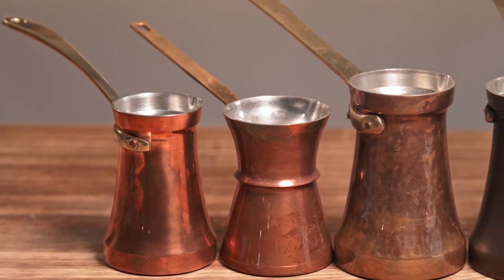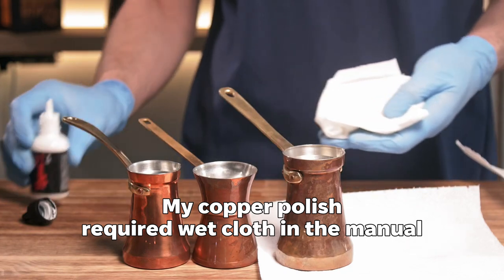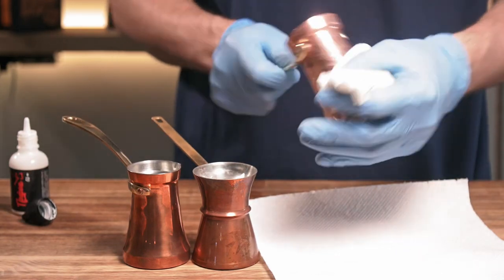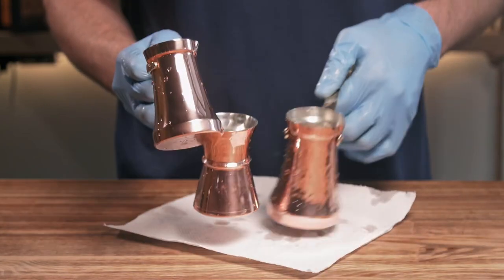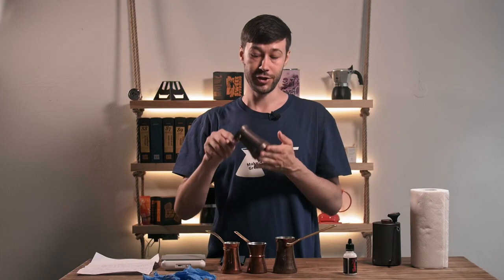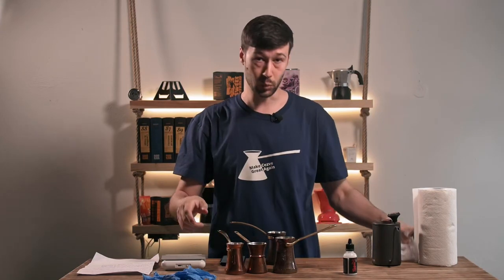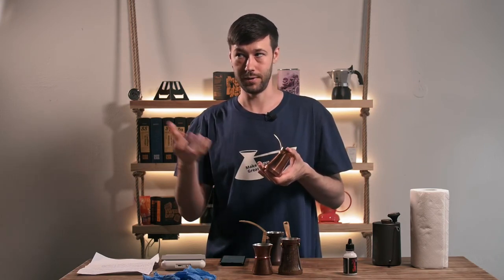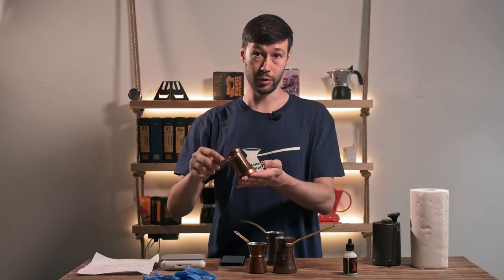How to clean your Copper Turkish coffee pot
We love to use Copper pots for Turkish coffee. Because of their look and physical features. They're not retaining the heat and heating up fast. Which makes the control of a brewing process very precise.

It's very easy to keep a copper Turkish coffee pot look like new. For this, just use Copper Polish. Cleaning process takes a few minutes and could be done once a month.

Why copper becomes darker? Or even green?
It's because of the oxidation. It's a reactive material and it forms a "protective layer". You can reduce the speed of oxidation by wiping the cezve dry after every brewing. And do not touch it with your hands since they contain oil coating which increase the speed of the reaction.

Is it necessary to clean it?
First option is to buy a version with Patina coating. It simulates the look of a natural oxidation, but makes it... better.

Second option is to ignore the cleaning of a copper at all since it doesn't affect the brewing.

Why? Because we have a tin coating inside the cezve. This silver layer is a protective, neutral coating which doesn't react with the coffee. Meaning, it'll not affect the taste of a beverage.

But if you want to keep you cezve clean, it's better to get some polish, like this one:
Copper Polish

Timecodes:
0:00 - Turkish copper coffee pot polish
1:43 - Very important step
1:52 - How to avoid cleaning
2:19 - How to slow down the oxidation of cezve